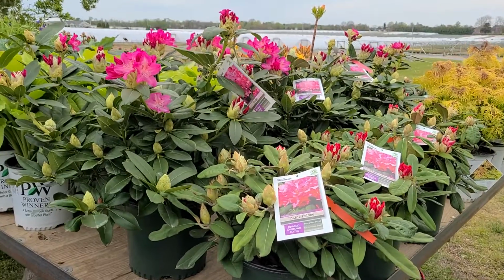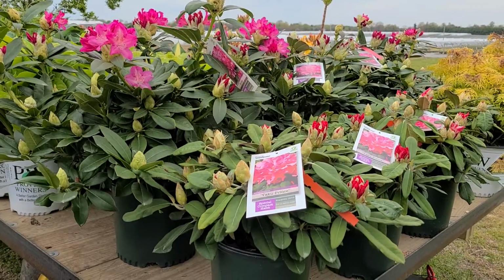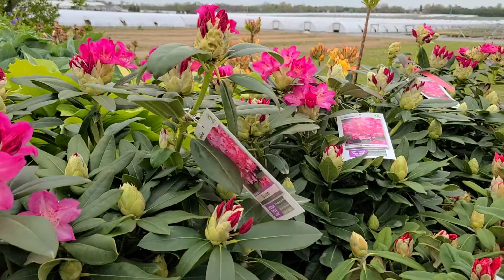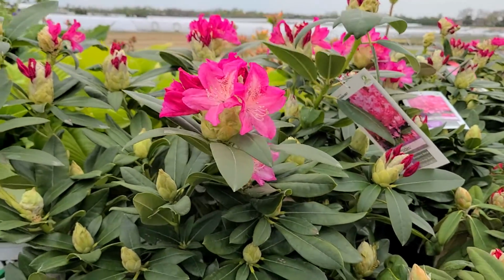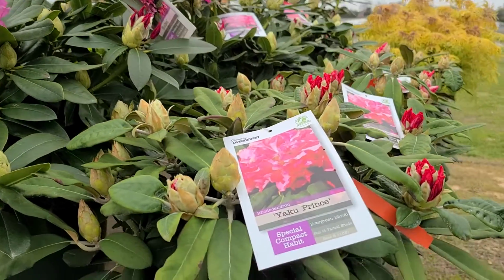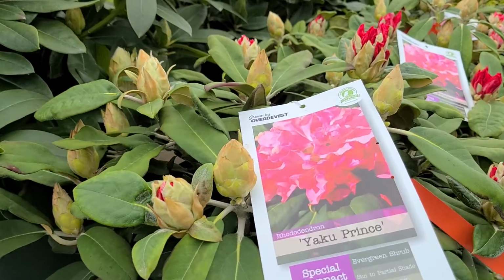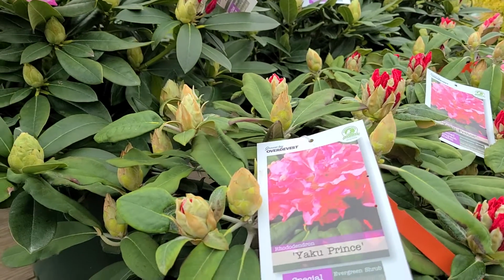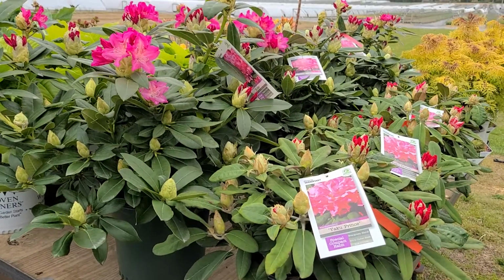Rhododendron 'Holden' & 'Yaku Prince' // Two BEAUTIFUL Selections Bred Especially For Our Region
Join us here at Overdevest Nurseries to look at two LOVELY Rhododendron selections that were hybridized in the Cleveland Ohio area to be particularly well suited to thrive in our Northeastern and Mid-Atlantic region.
Let us show and explain the merits and characteristics of each of them and take you through some of the reasons why you may want to consider planting them in your garden.
The flower buds on our expertly grown plants are just breaking into color - so they are not yet showing all of their gorgeous glory but we think you'll be able to learn about and imagine how their WONDERFUL COLOR can become a major feature somewhere near your home.

x Holden
x Yaku Prince